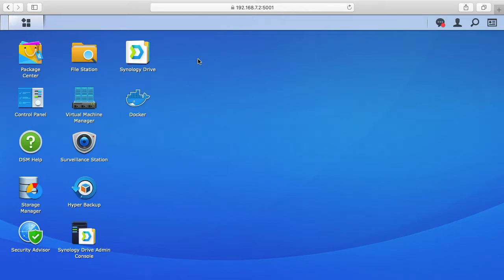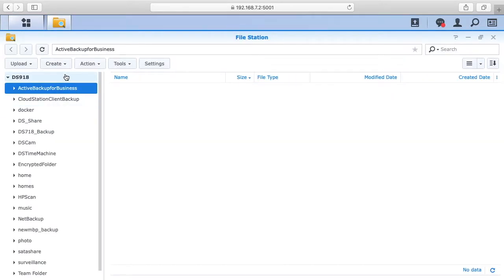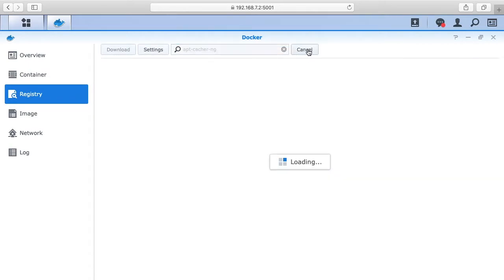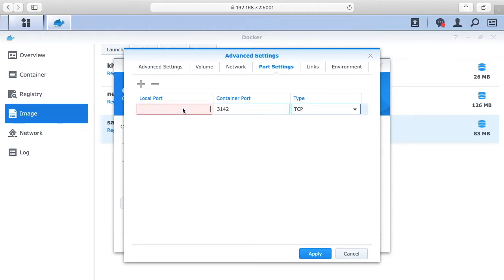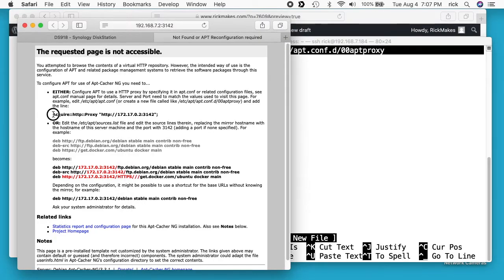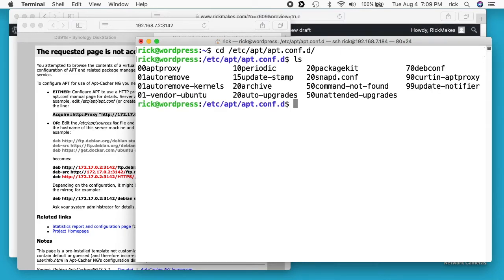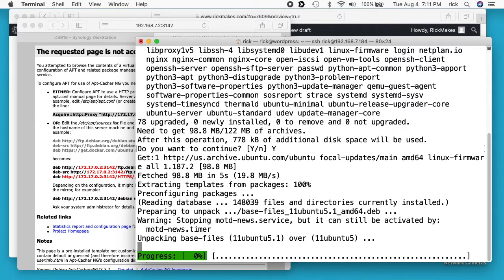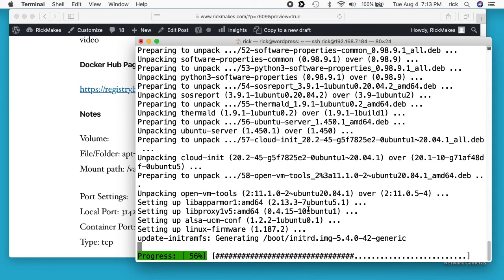Installing apt-cacher-ng on Synology Docker